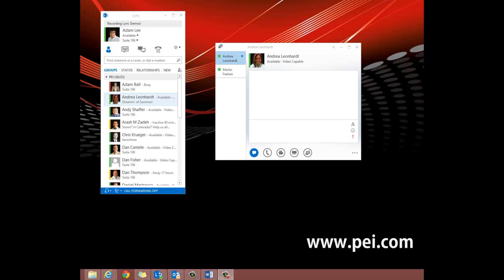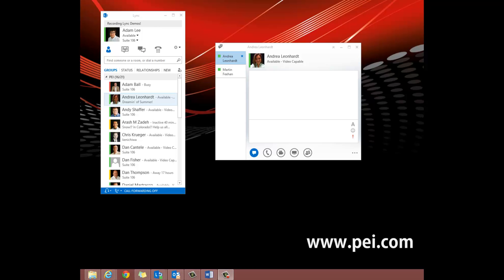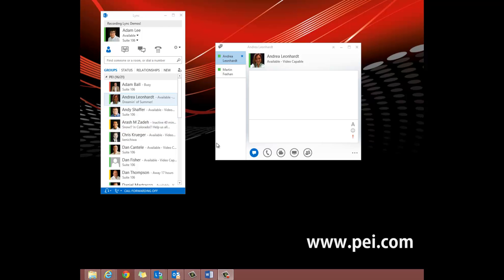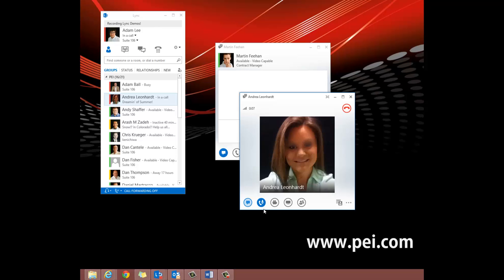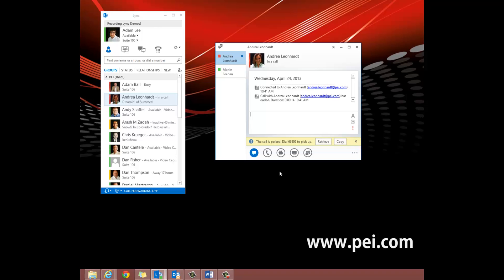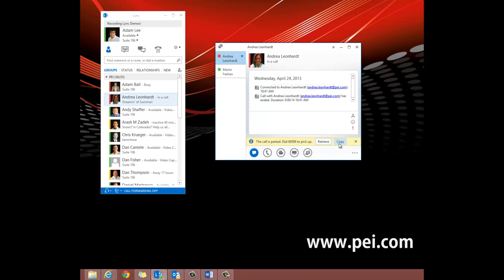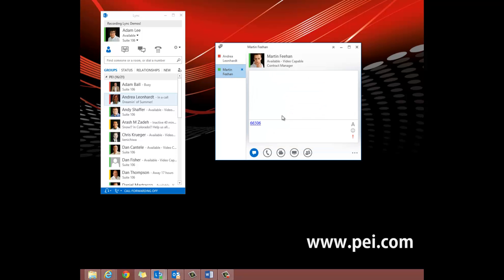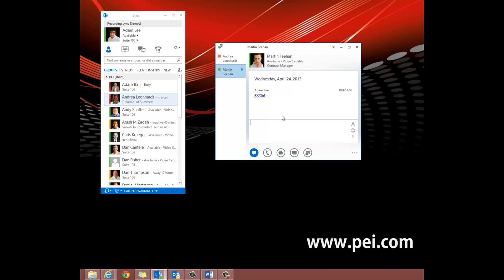Microsoft Lync 2013 - How to Park Calls and Retrieve Them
How to Park Calls and Retrieve them on Microsoft Lync 2013. Interested in receiving personalized Microsoft Lync Training from PEI?  For our entire Lync video library Don't see what you're looking for? Tell us and we will create a new training video for you!